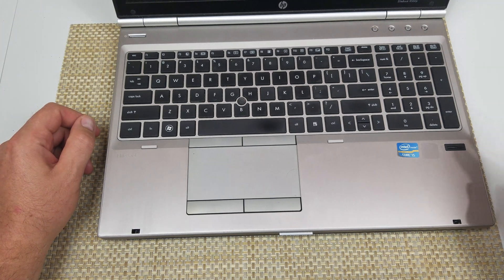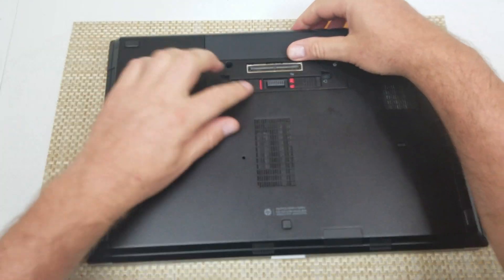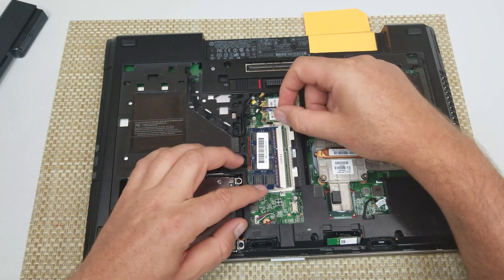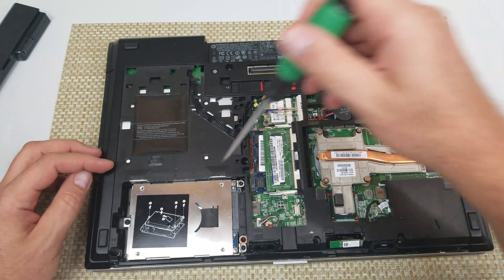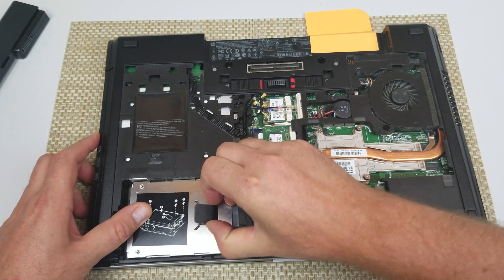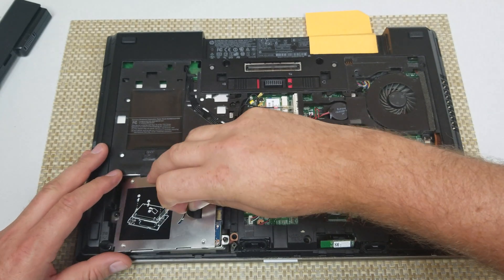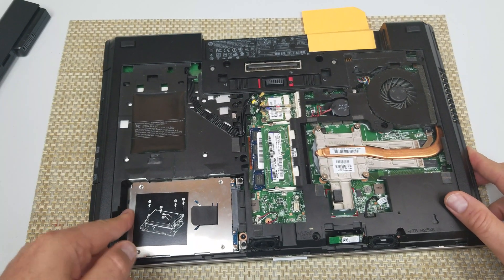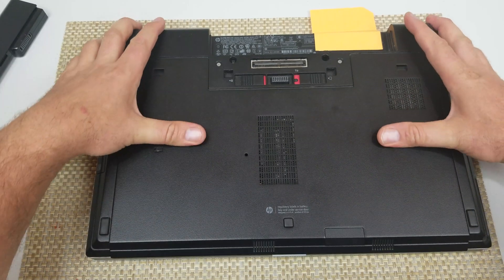How to remove replace or upgrade HP EliteBook 8560P RAM Memory modules and Hard drive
How to remove replace or upgrade your RAM Memory modules and Hard drive on the HP EliteBook 8560P.  It's very easy to do so on this laptop.